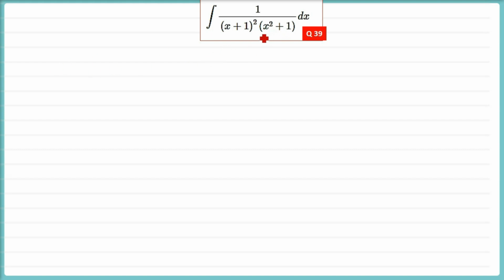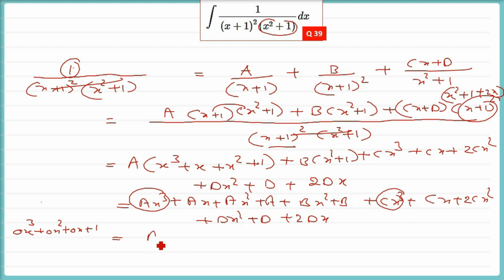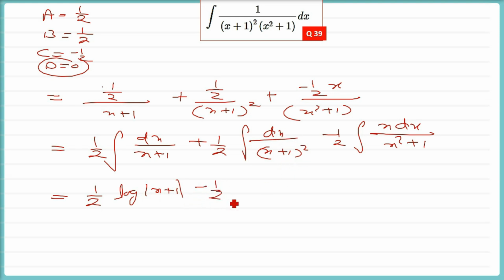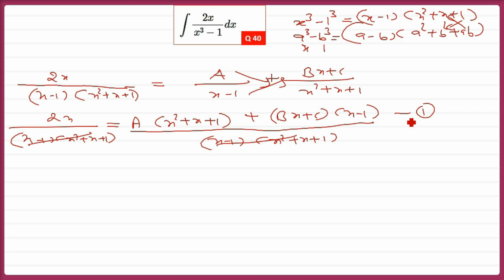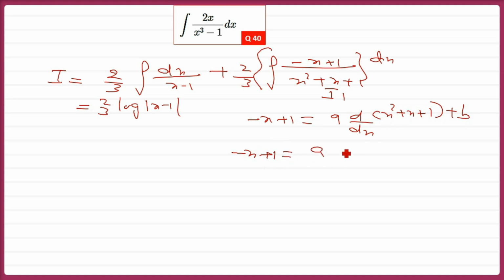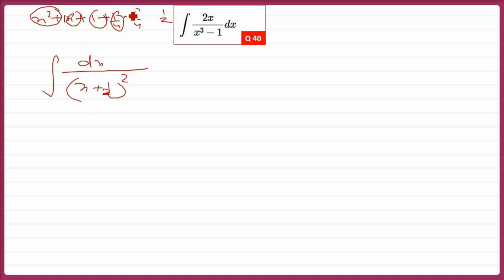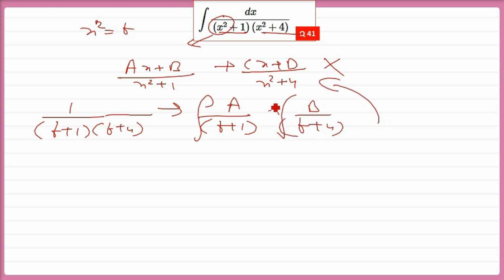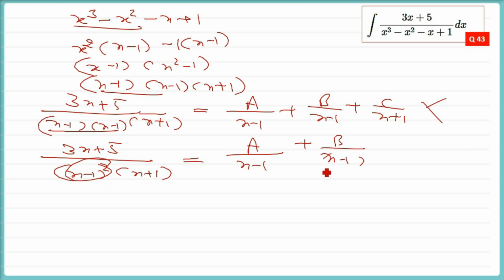RD Sharma Solutions Class 12 Maths Chapter 19 Indefinite Integrals Ex 19.30 Part 9